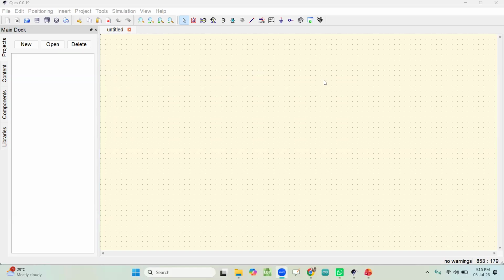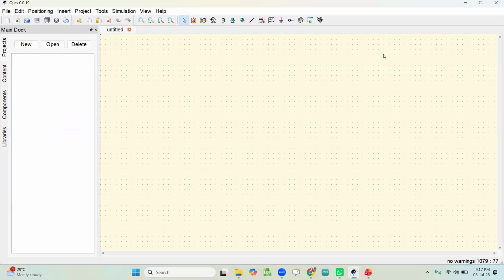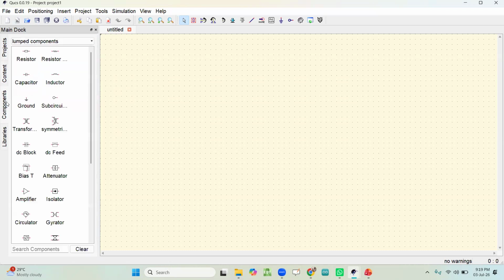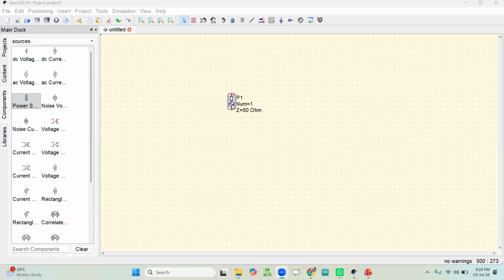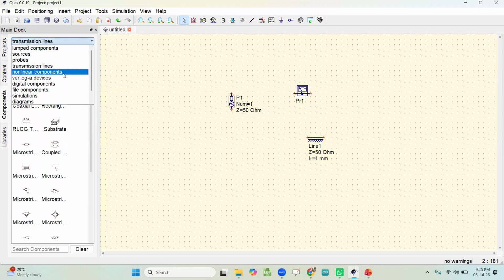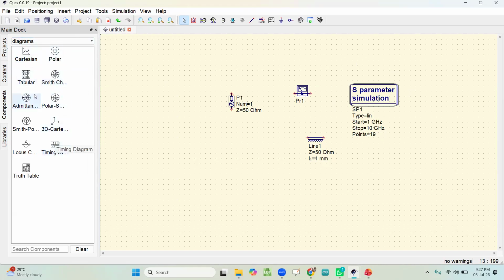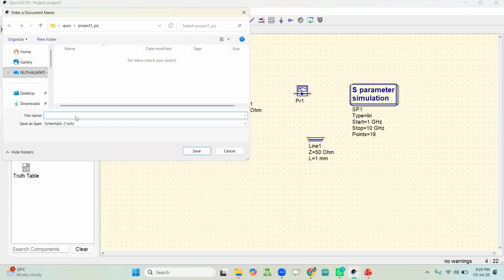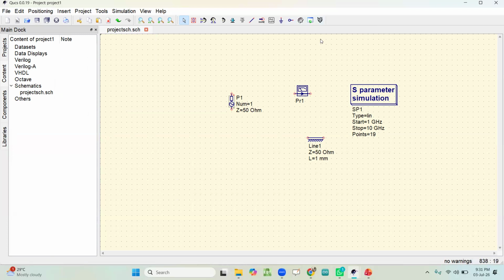QUCS simulator Introduction by DILIP KUMAR NUTHALAPATI